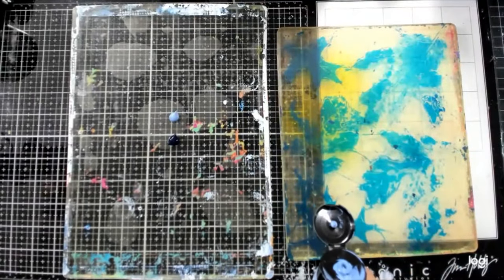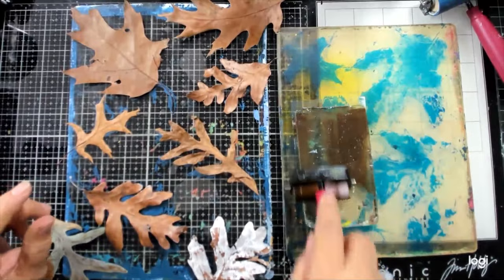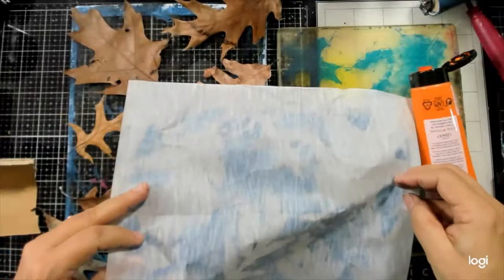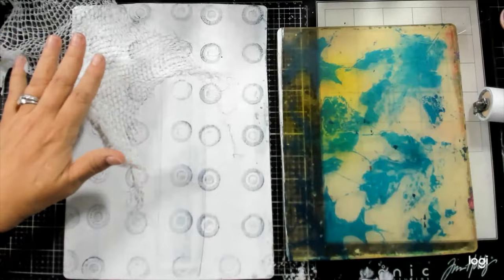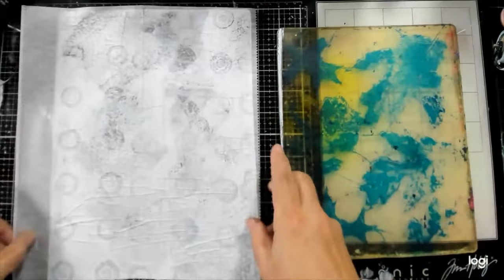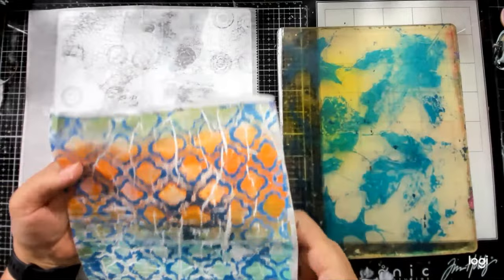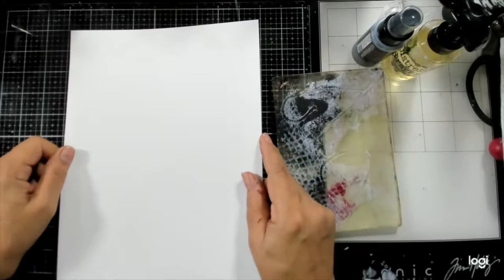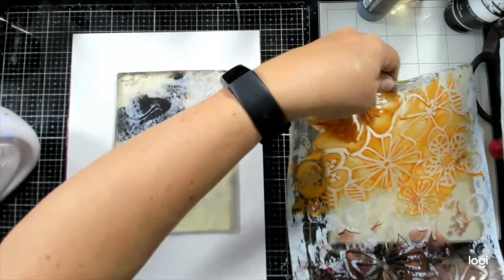Get unSTUCK! Using what I have to gelli print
My craft studio is filled to the brim with supplies! Not to mention all the cool stuff I have around the house that makes texture or adds color. Time to use some of those with my Gelli Plate. Grab your plate, anything that makes texture, some colorful bits and let's dive right in together LIVE!

I'll be using acrylic paint, pigments (magicals, brusho, etc), gel medium, etc...leaves, stuff from packaging, kitchen, etc... let's have some fun!

🎉📬 SOCIAL
Share your projects on Social Media
Feeling Social?